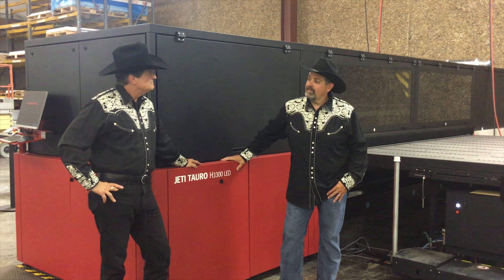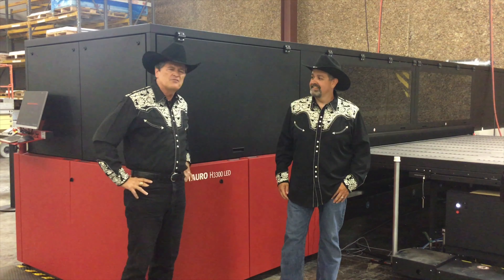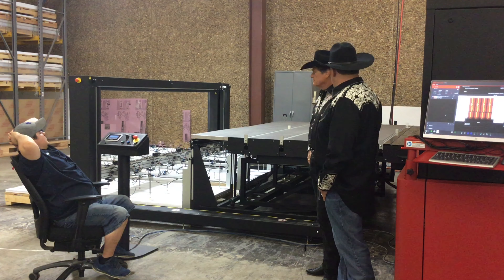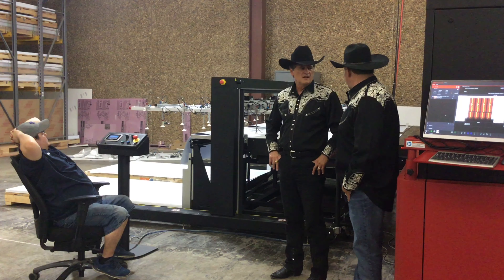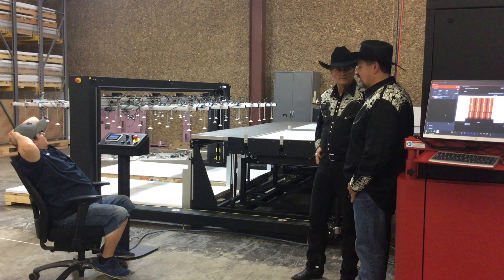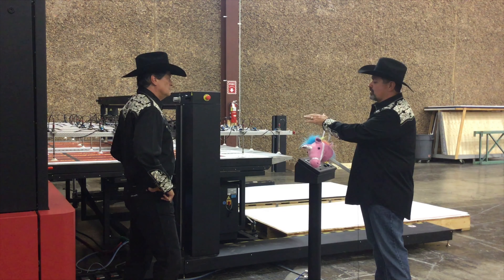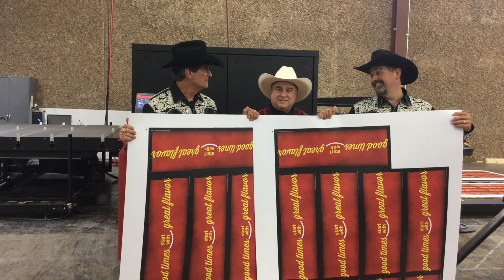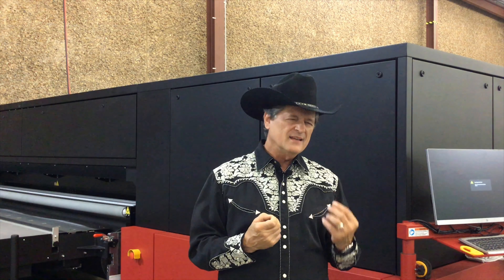Everything's Bigger in Texas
If you've ever heard the term "Everything's Bigger in Texas", you'll understand why we're so excited to welcome the addition of our new wide format printer at ColorDynamics! Take a look at the next Cheesy video and let John and Aaron fill you in!